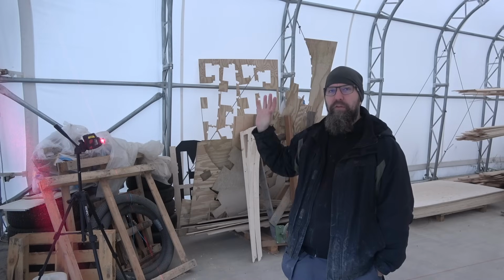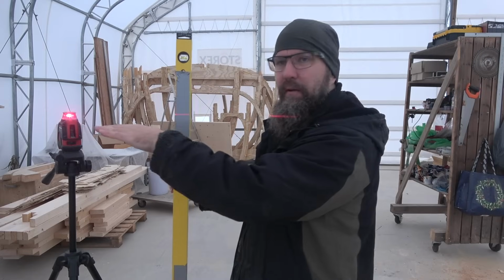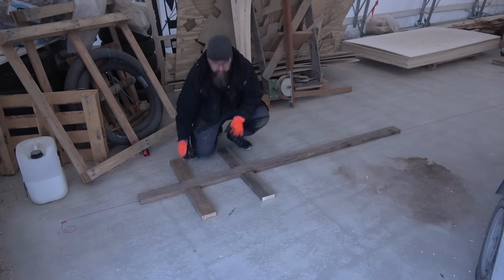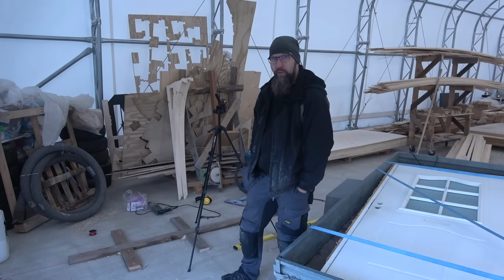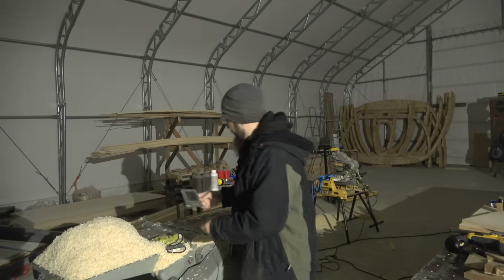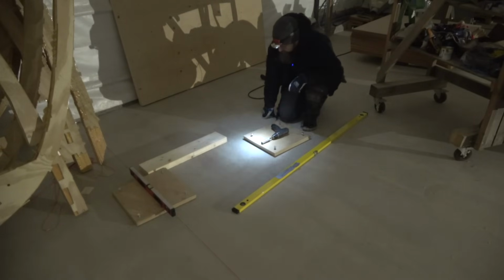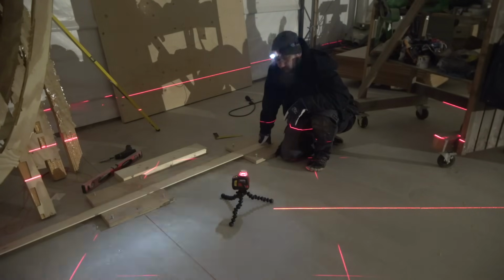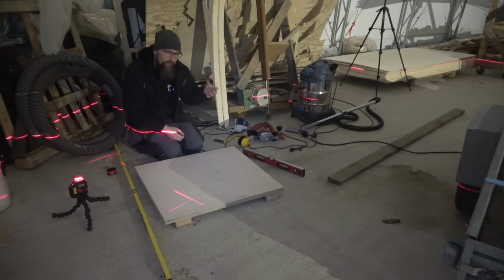Foundations for DIY sailboat with CNC - ep.65 Project SeaCamel